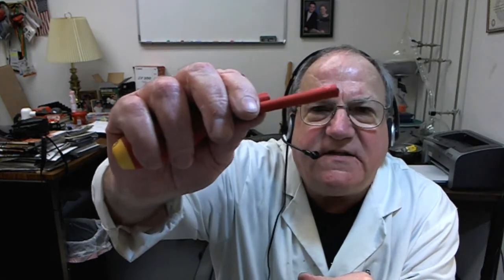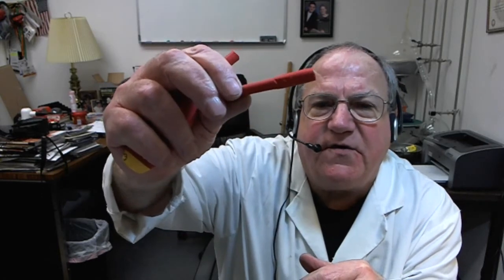Electrical Safety - Wiha tools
Inspect your tools regularly and make sure the insulation is in good shape.